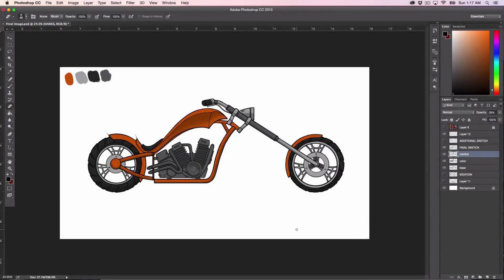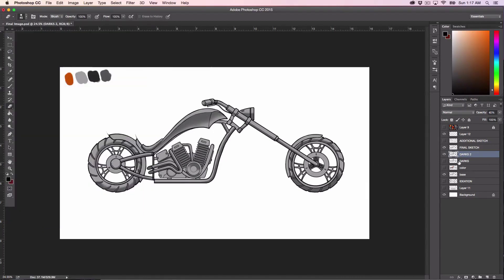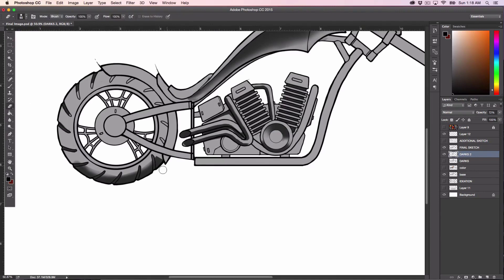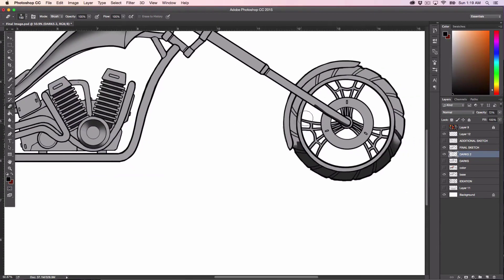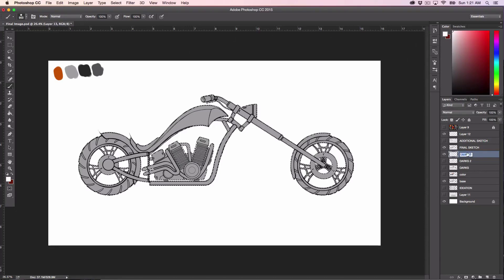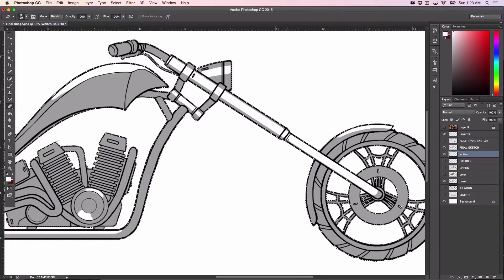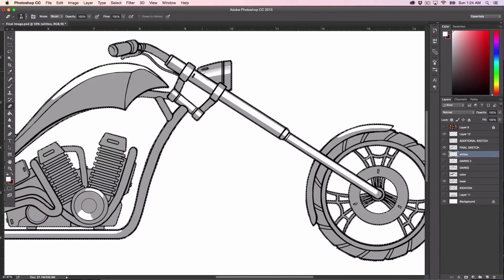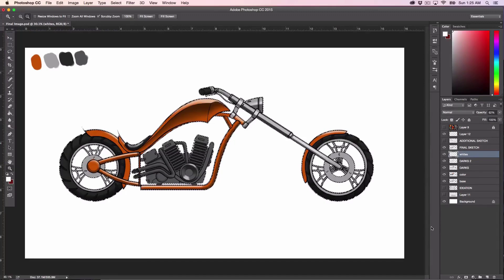Sketching an American Chopper | Course Demo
In this video, you will learn the basics of Automotive Sketching. The instructor explains the fundamentals of Automotive Sketching and shows step by step process of how sketching is carried out in the industry. He also explains the current trends in the Industry.

Automotive design is one amongst the foremost competitive and tough creative fields. Any chance you'll offer yourself to increase your chance to achieve success ought to be taken. This course is that probability.

This is a versatile course which provides the student with all the basic foundation for creating professional car design drawings and an understanding of automotive design terms. This will take you from a “Noob” to a “Pro” in no time.

The lessons covered are the same coursework that is taught at major design colleges and universities around the world, too with additional industry knowledge. This course gives you head start or will help you improve your skills. It’s definitely a great deal for a such a lifetime experience.

About Skill-Lync